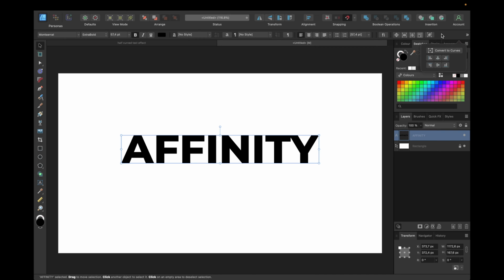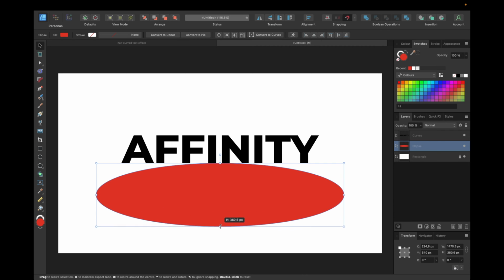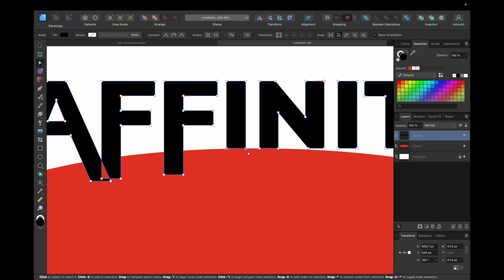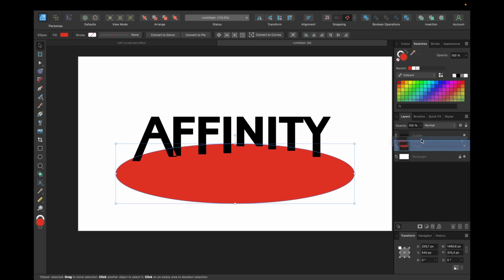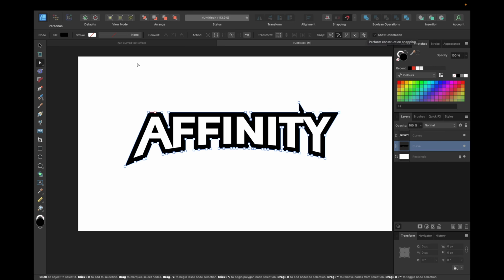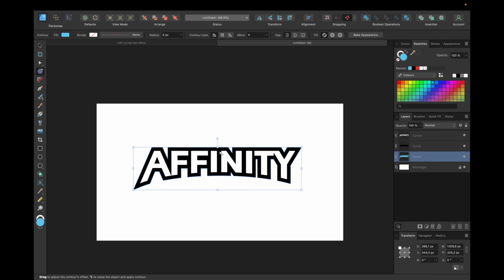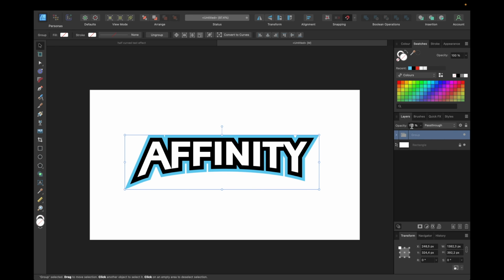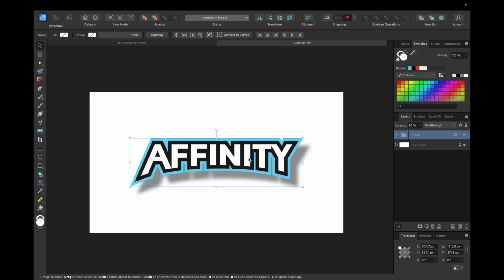How to design half curved text effect [Affinity Designer]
Today's video is about 'how to design half curved text effect' in affinity designer version 2.0. Enjoyed watching?